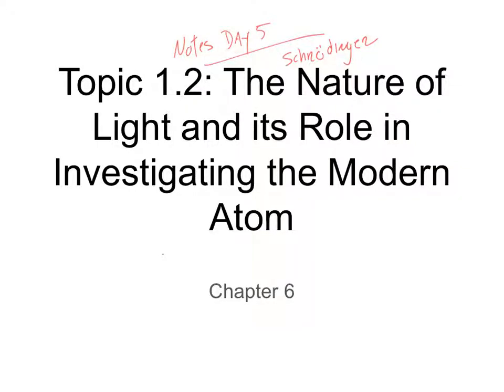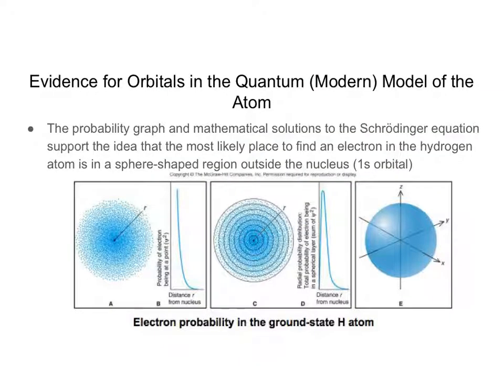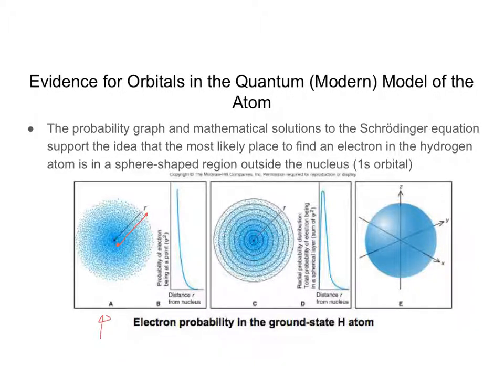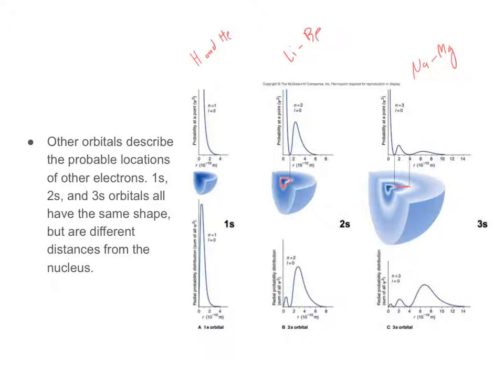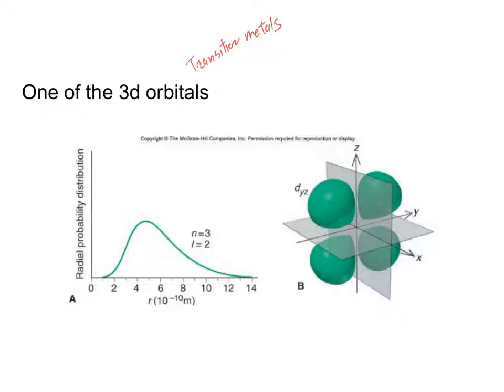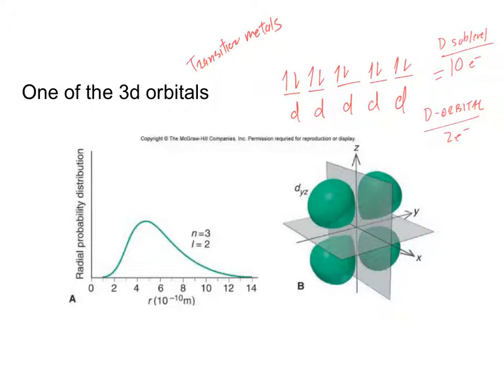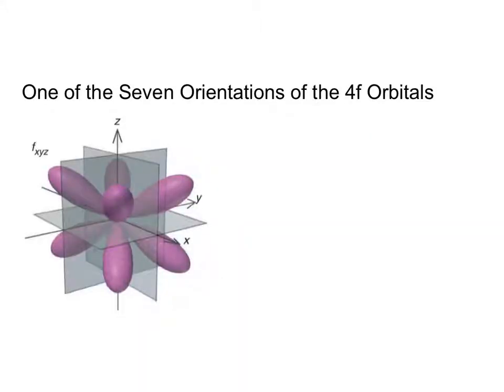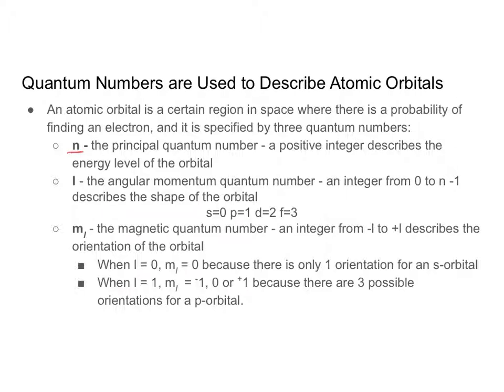Unit 1.2 Notes 4 Schrödinger